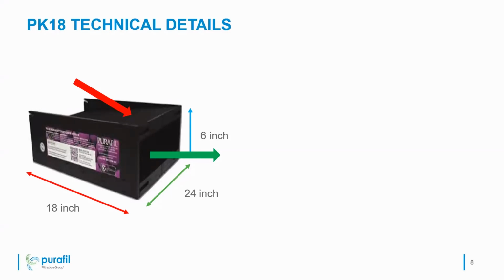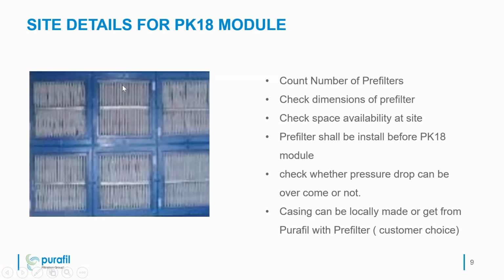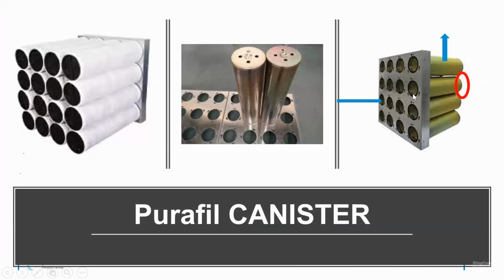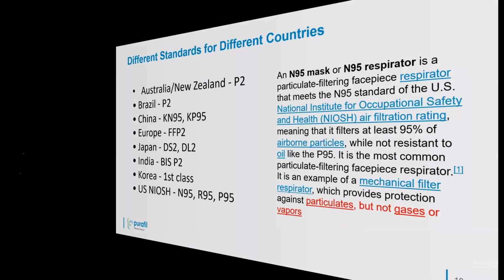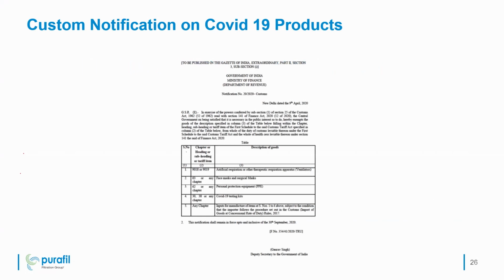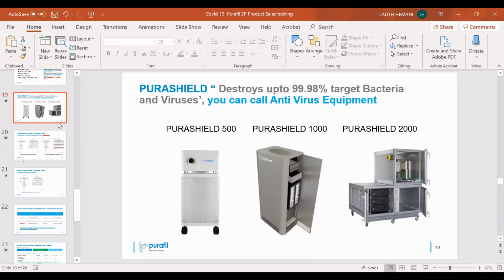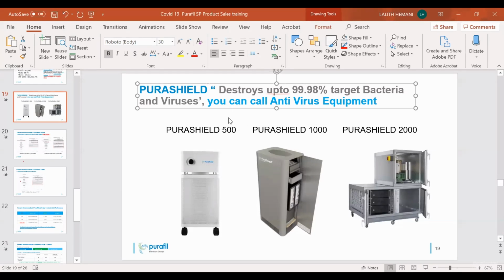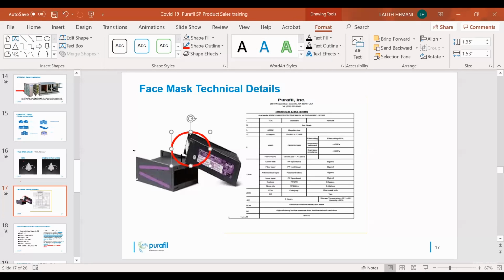Patented Purafil SP Application and Sales training- Covid 19